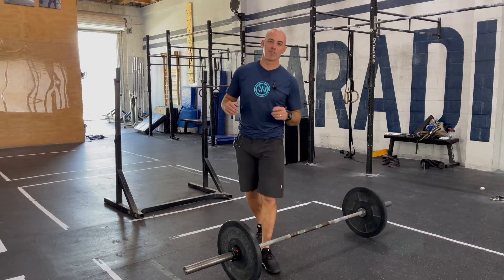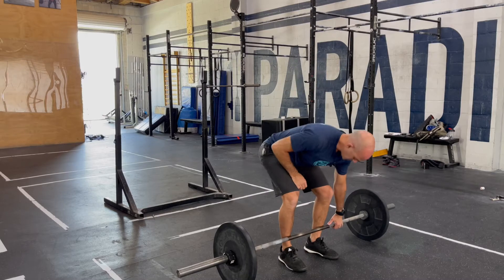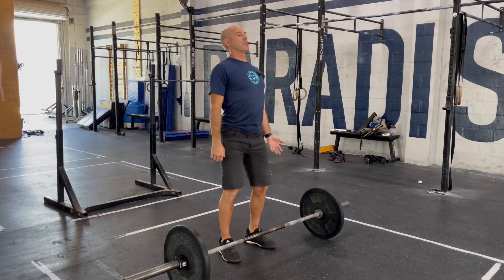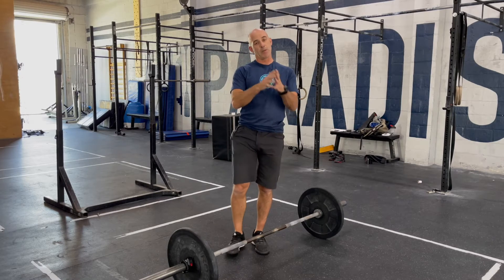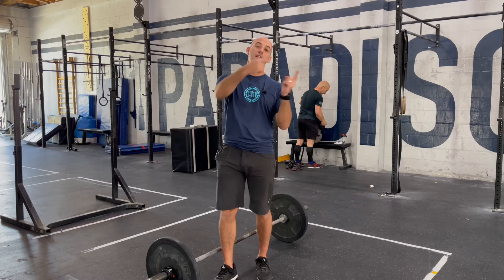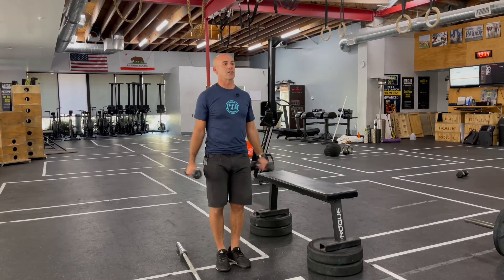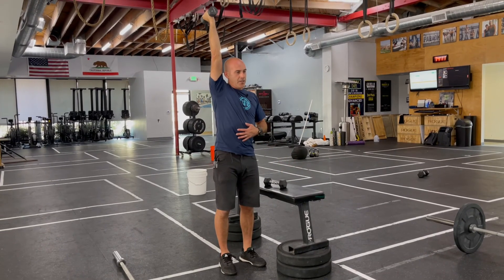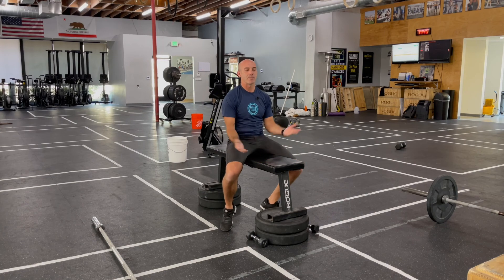Workout of the Day 5/5/21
Week 5 of 6 week cycle
Daily Focus:  Olympic Lifting, short conditioning and finishers

Strength
Power Clean + Clean
15min to build to a heavy complex.
*These should NOT be TNG reps

Conditioning
3 rounds
Run 200m
5 Heavy Cleans (power or squat)
CAP- 8:00

*Weight: 75-80% of your heavy complex
L1: 75/55
L2: 135/95
rx: 185/135
rx+: 265/175

Finisher
3x
DB Lateral Raise: x10
Barbell Bicep Curls x 15

3x
SA DB OH Press: x10 p/s
Prone I/Y/T's: x8

Come visit us at one of our three gyms in Venice Beach, Culver City or Kauai!